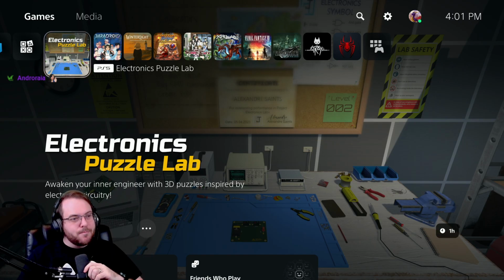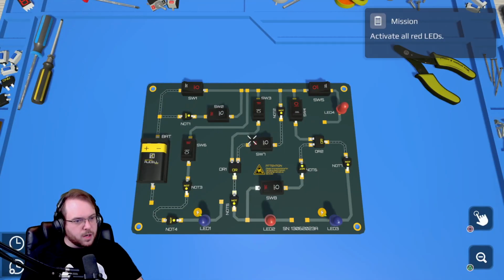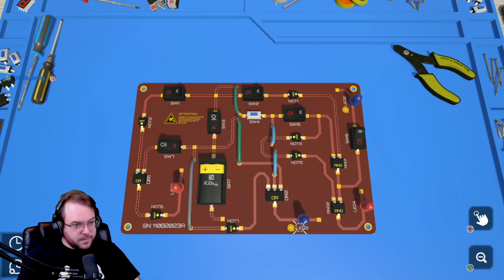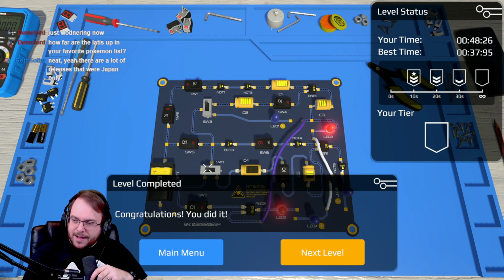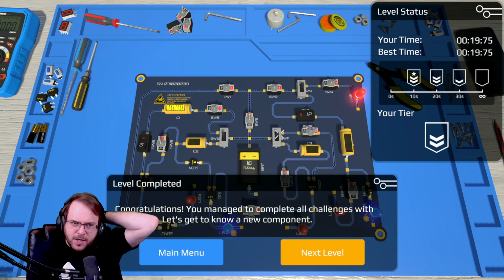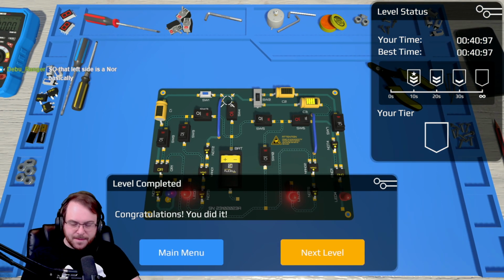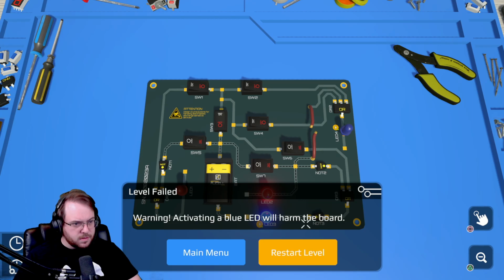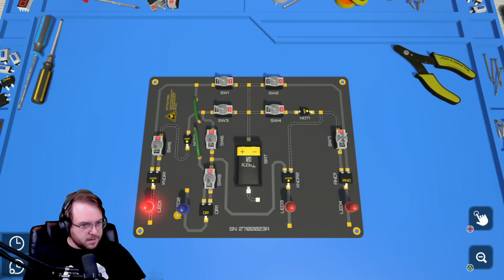Electronics Puzzle Lab - Bundle Available Now! (Twitch Stream)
This stream originally aired in December 2025.